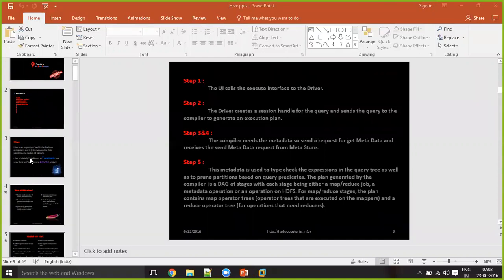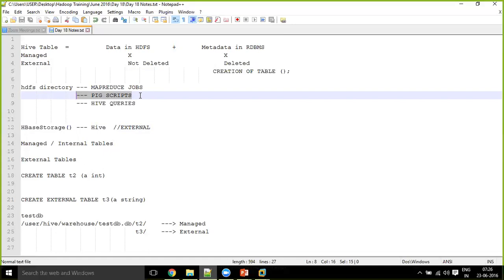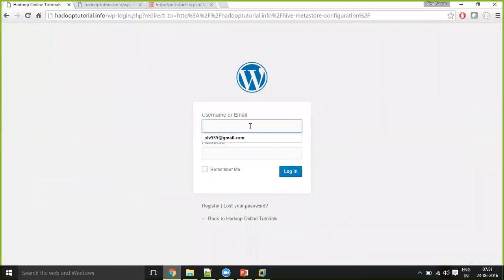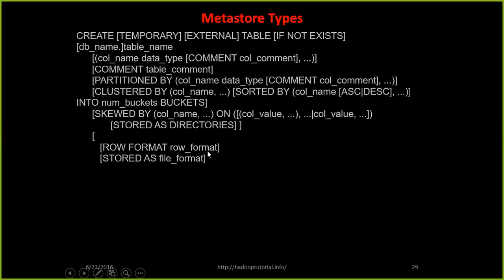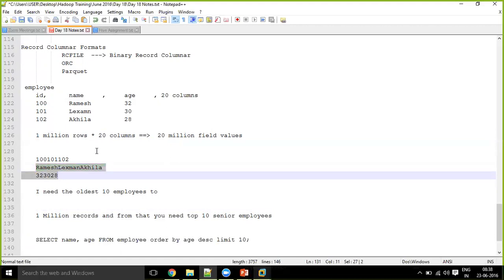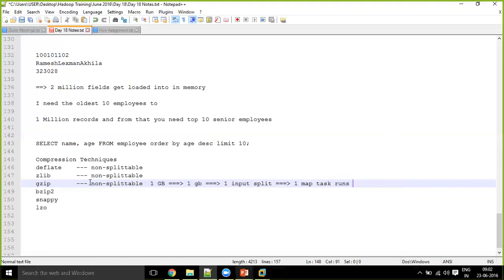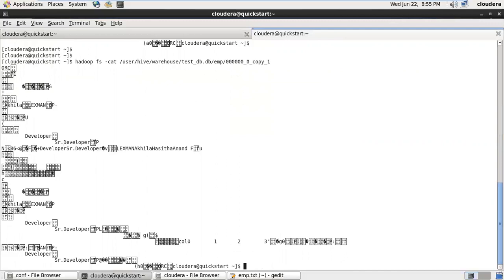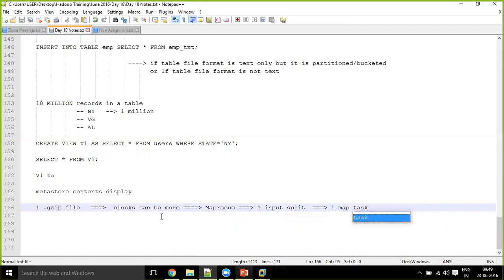Hive Table Types and Storage Formats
Hive Table Types, Hive Storage Formats